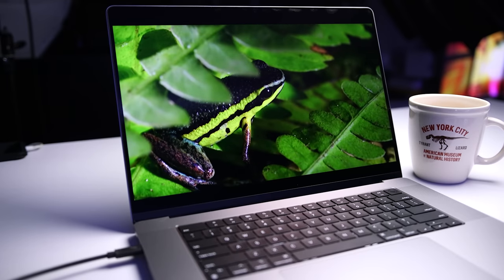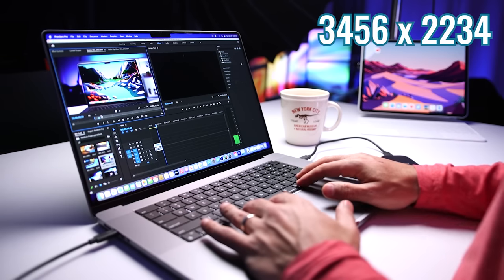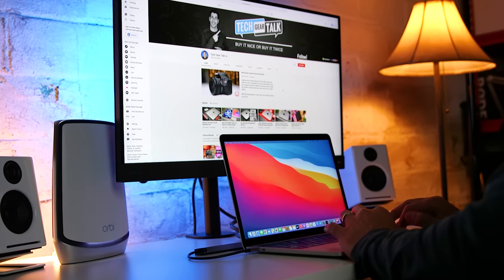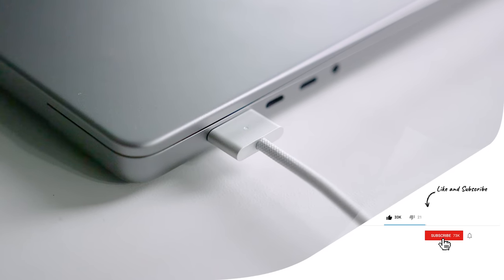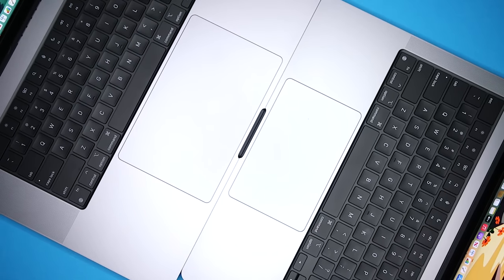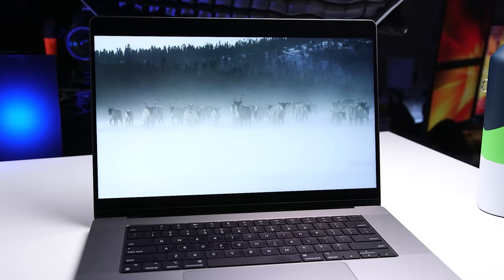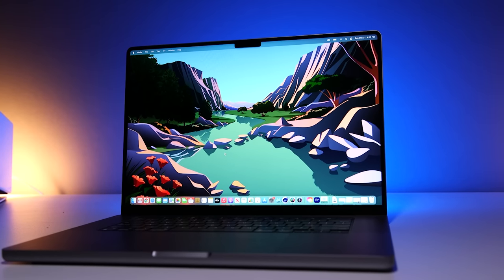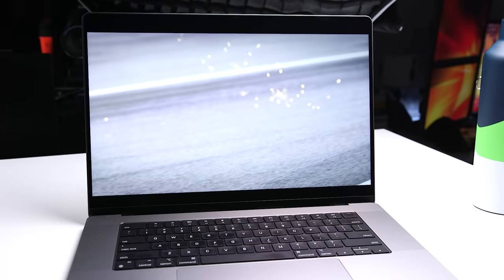(almost) PERFECT!!! 2 Weeks with the 16” M1 Pro MacBook Pro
Do I regret buying the 16” M1 Pro MacBook Pro? Is the new MacBook Pro worth buying?

I just spent 2 weeks with the 16” MacBook Pro and it has been a completely different experience than what I expected - I also ran into one issue that I hope Apple can fix with a macOS update.

When it comes down it, I watched the Apple event, I saw the specs and all the claims Apple made, and then I immediately ordered 14” and a 16” M1 Pro base models with 16GB of unified memory, because I knew that for most of the people who are interested in this type of a laptop, these would work great.

At the same time, I also wanted to see what fully spec‘d  out M1 Max versions of both can do, and those just got to the studio.

But today is about my experience with the 16” M1 Pro, with a 10-core CPU, 16-core GPU and 16GB of unified memory - and I gotta tell you, I think this might be my favorite laptop.